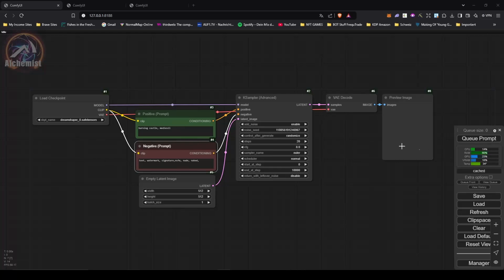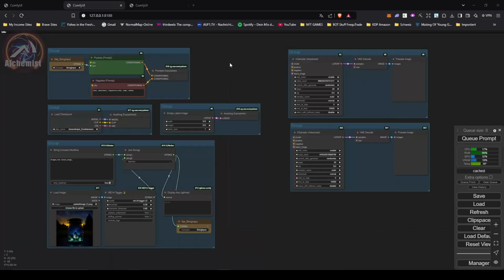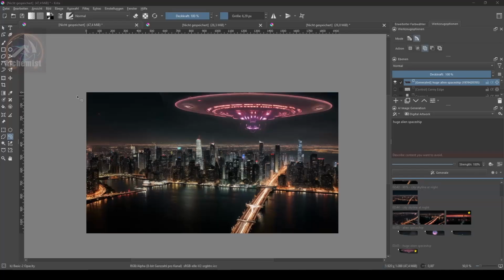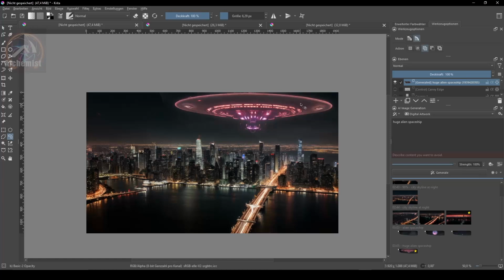Turn Text into Stunning AI Art & Animation with ComfyUI | AI Alchemist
🎨 Want to create stunning AI-generated art and animations - without writing code? Welcome to ComfyUI Mastery for Beginners: AI-Powered Image & Animation, your step-by-step guide to unlocking the full power of ComfyUI, the visual scripting interface for Stable Diffusion.

🎓 Ready to go deeper? Enroll in my full beginner-friendly course on Udemy:
👉 Check Channel Links